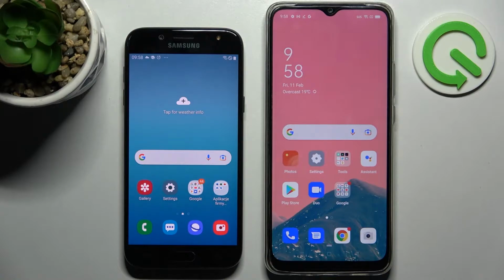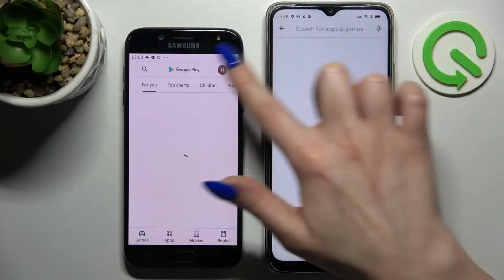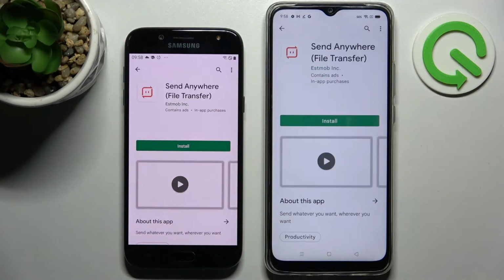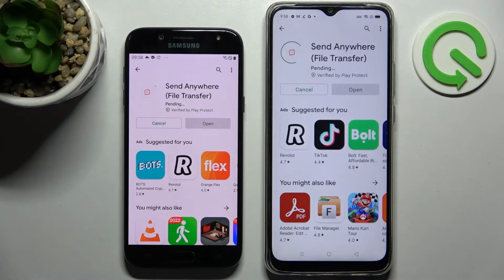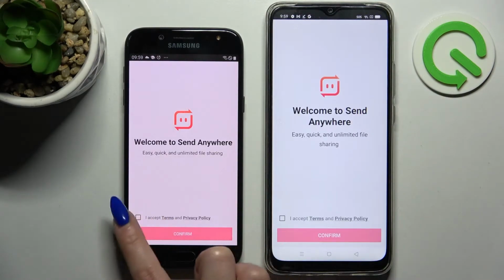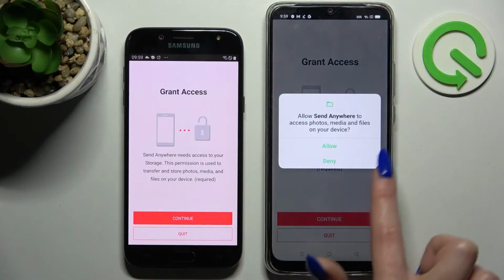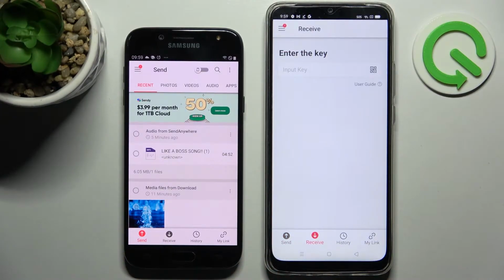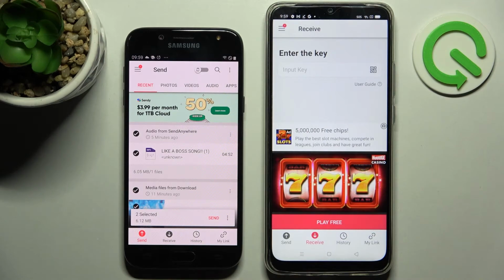How to Transfer Files From Samsung Galaxy J5 2017 to Oppo Device?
In today’s video we gladly present the easy way to take care of your most important files and quickly send them to Oppo device from Samsung Galaxy J5 2017. If you wish to move data from a Samsung smartphone to any Oppo device, then you should definitely watch the prepared video tutorial and discover how to do it correctly without any issues.

How to Move Data to Oppo device? How to Transfer Data from Samsung Galaxy J5 2017? How to Transfer Files from Samsung Galaxy J5 2017 to Oppo smartphone? How to Send Files between Smartphones? How to Move Data from Samsung to Oppo device?